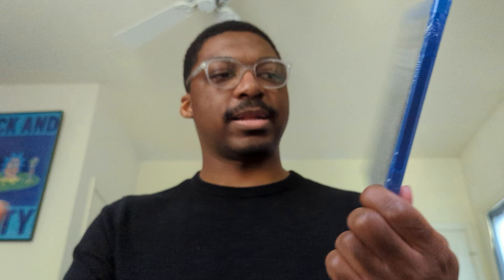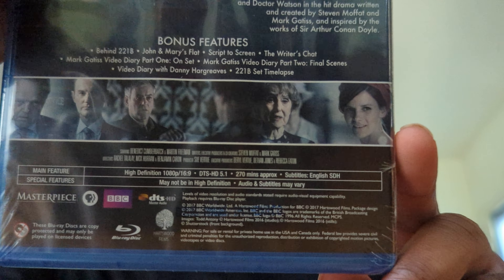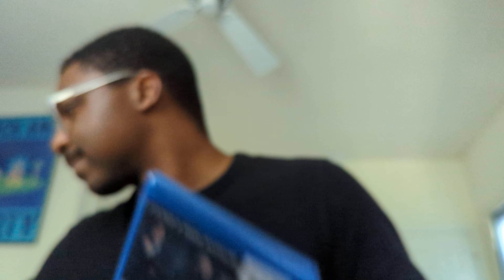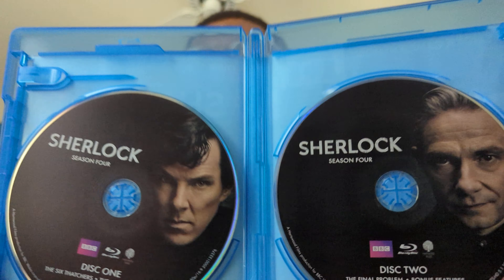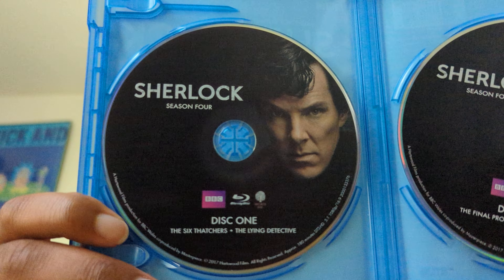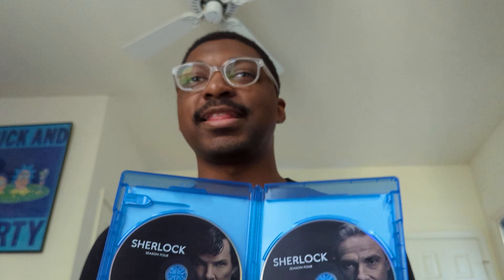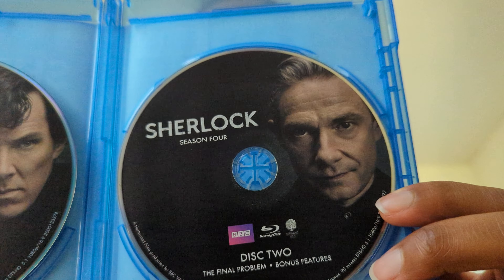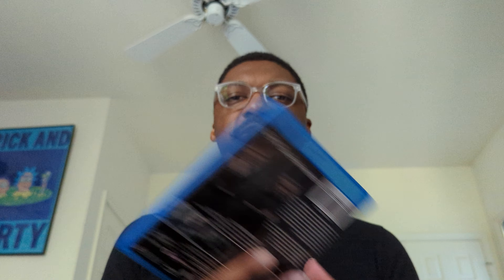Sherlock S04 Blu-Ray Unboxing